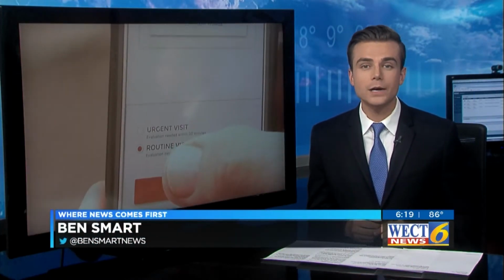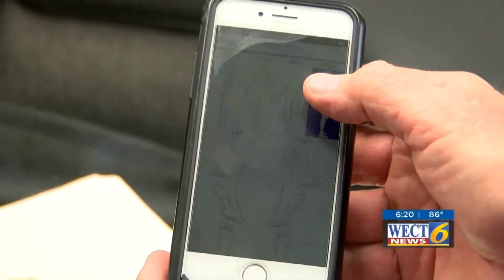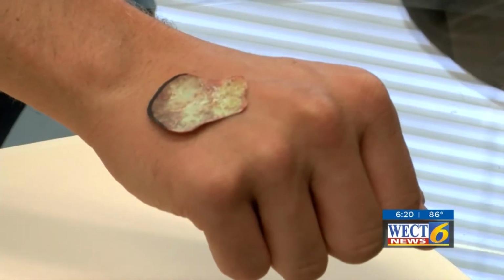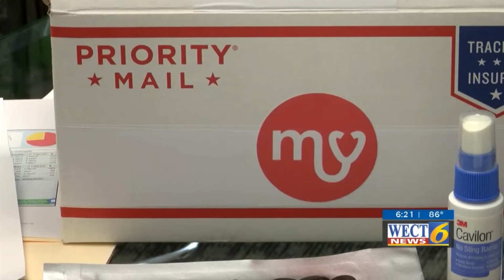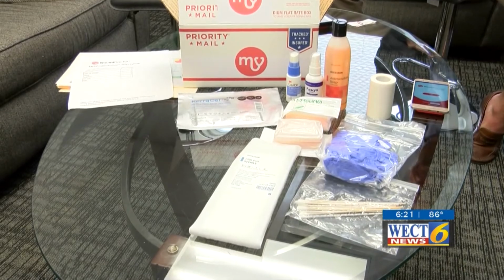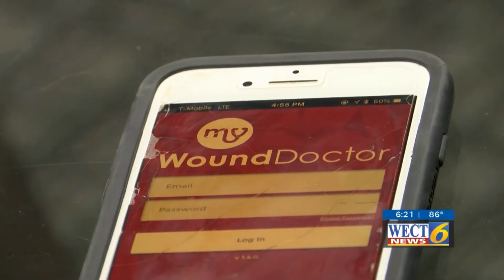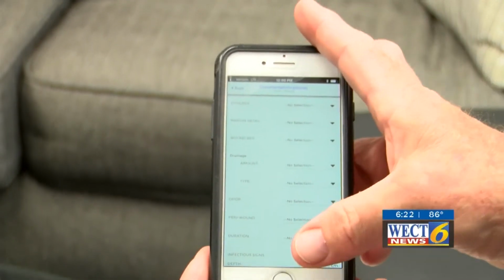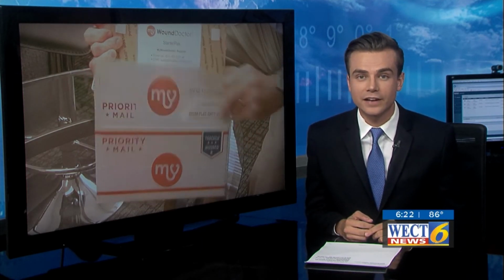My Wound Doctor WECT 6p 9 5 18